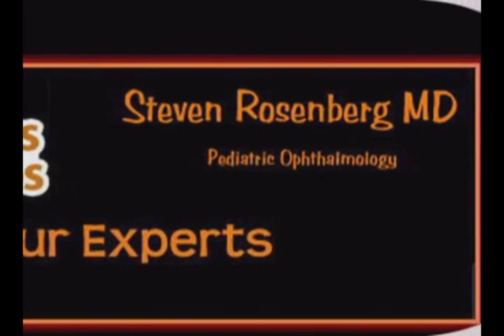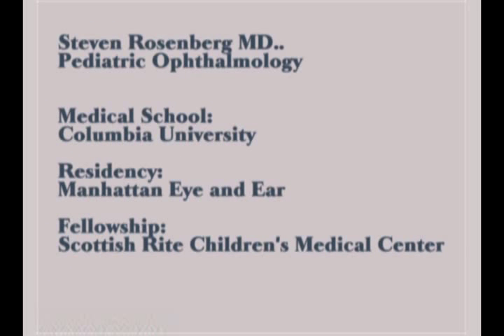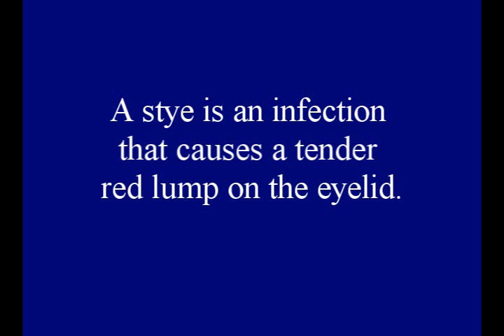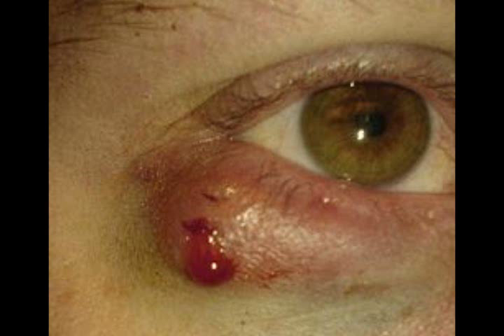Stye and Chalazion in Children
Steven Rosenberg MD ..
Pediatric Ophthalmology ..
Medical School: Columbia University ..
Residency: Manhattan Eye and Ear ..
Fellowship: Scottish Rite Children's Medical Center ..
DrMDK.com